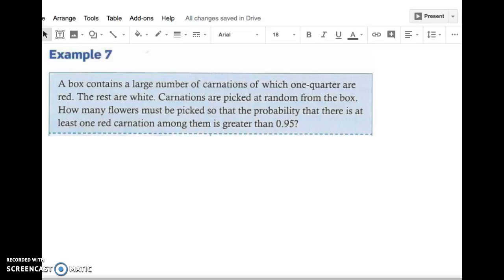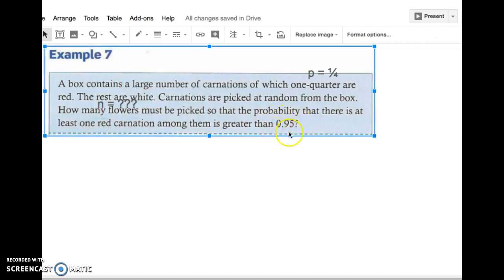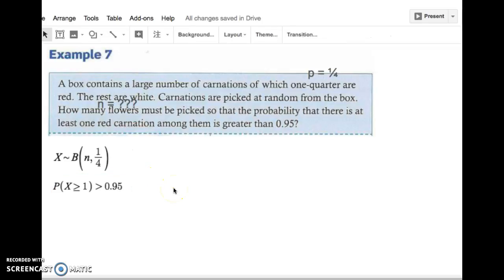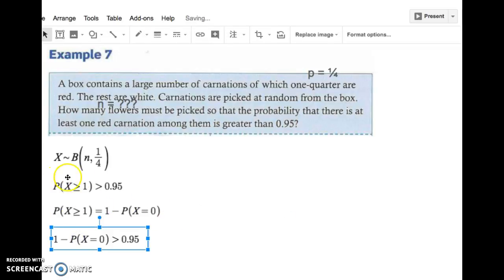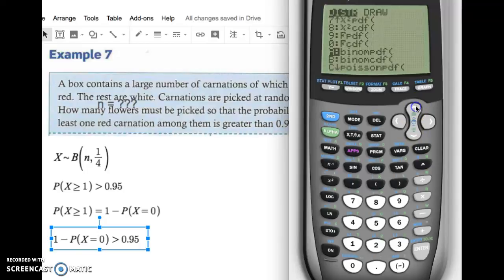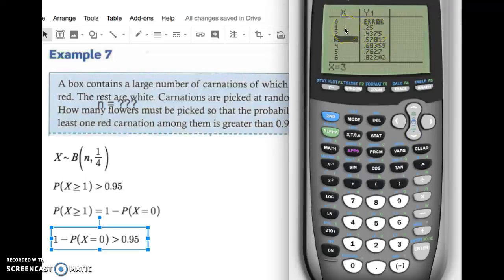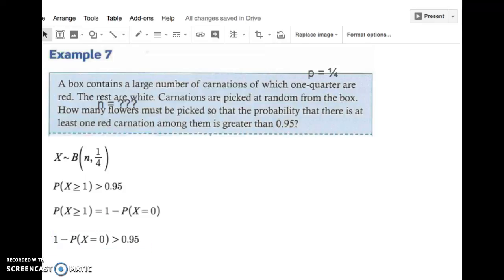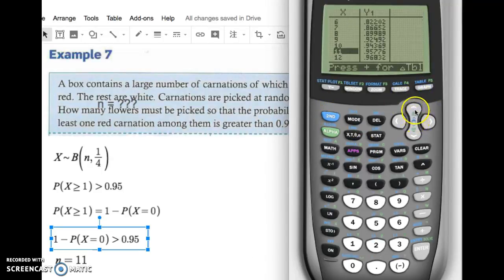Finding n in a Bino Dist. Ex1 - new